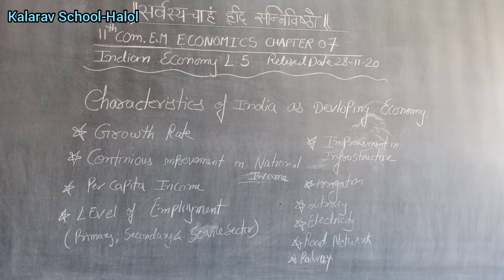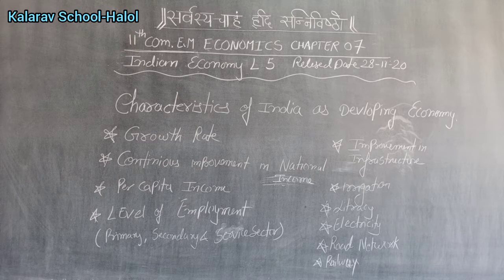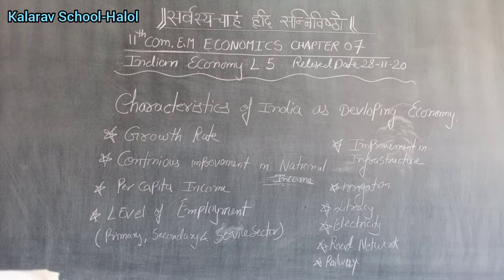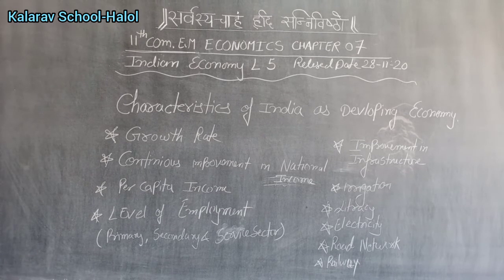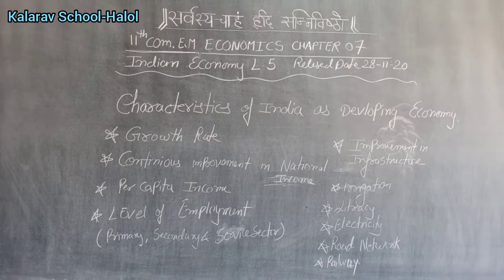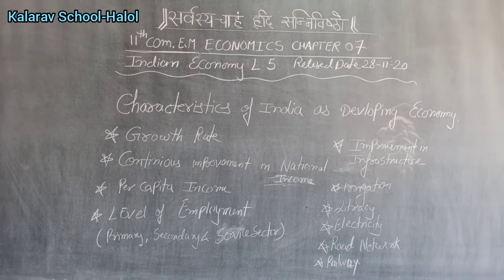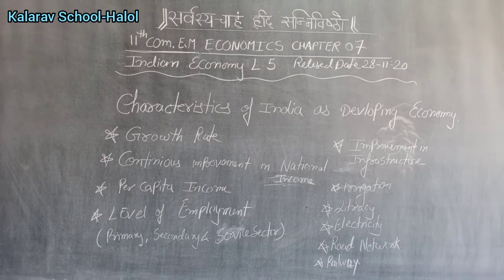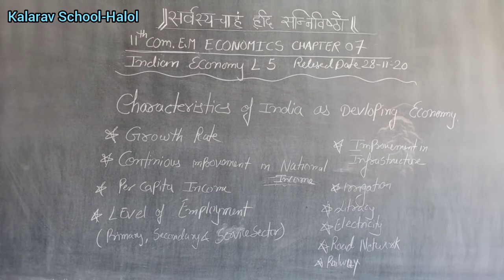11th com EM ECO ch 7L5 Indian economy